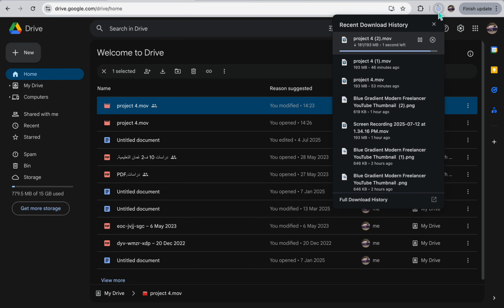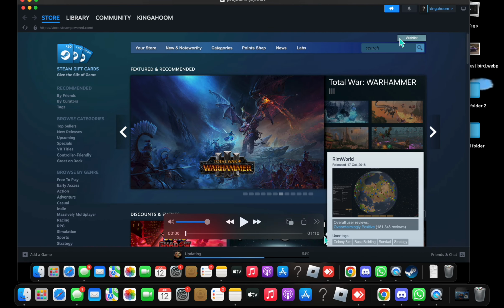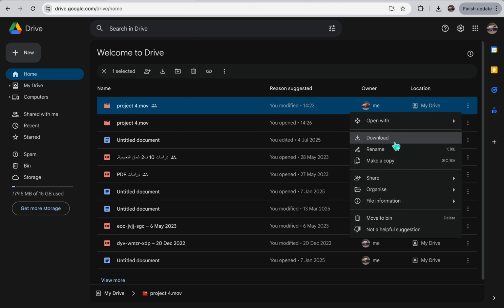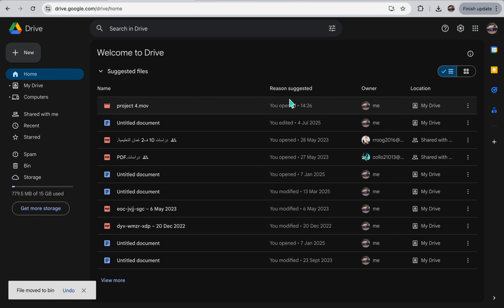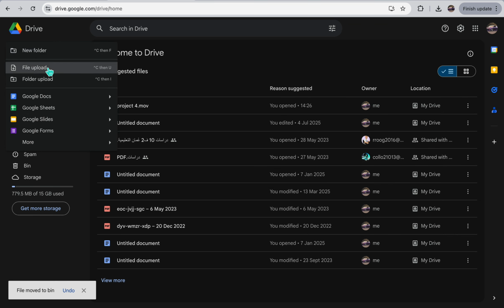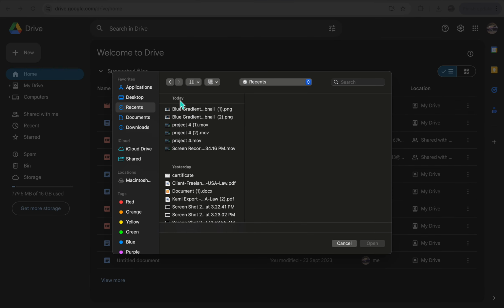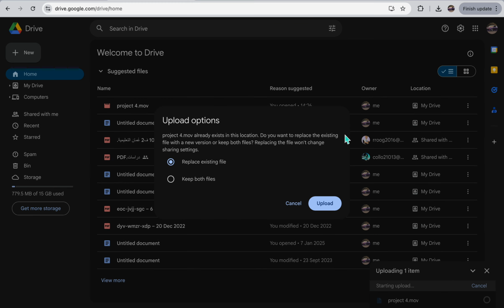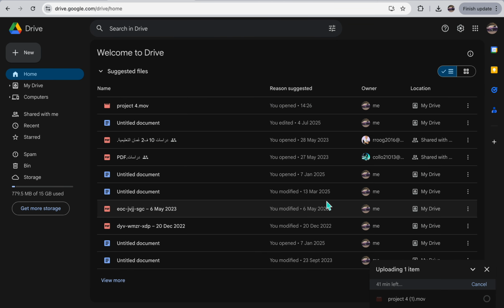How to Change Google Drive Upload Date 2025 [FULL GUIDE]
In this video, we’ll show you the step-by-step method to modify or reset the upload date in your Google Drive account. Whether you're organizing your files, updating records, or just need to backdate a document — this tutorial has you covered! How to change Google Drive upload date, modify Google Drive upload date 2025, edit Google Drive upload timestamp, update upload date on Google Drive, Google Drive file date change, Google Drive upload time hack, Google Drive date modification guide, Google Drive upload date tutorial, Google Drive date changer 2025, Google Drive file date edit, Google Drive tips and tricks, how to adjust upload date, YouTube guide on changing upload date, step-by-step Google Drive date change, tutorial for editing Google Drive upload date, Google Drive file management, Google Drive updates 2025, file upload date tips, file timestamp change, file upload date tutorial